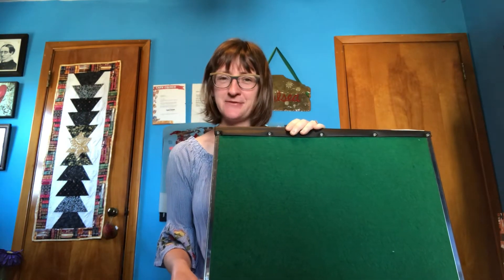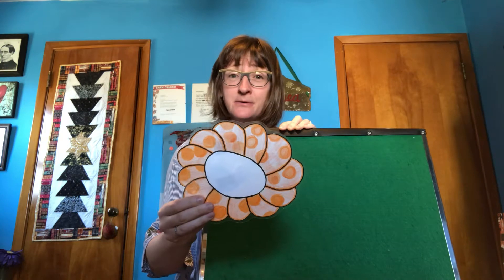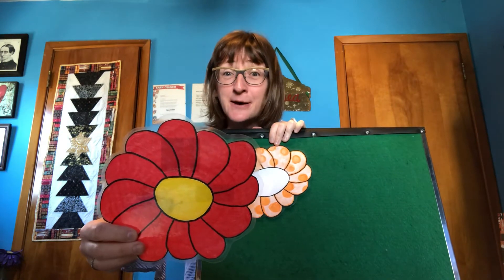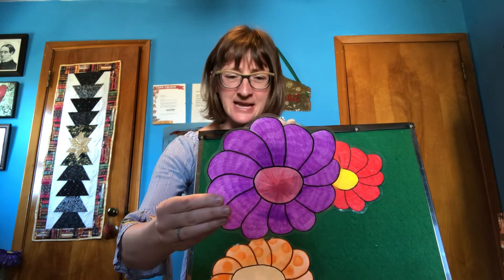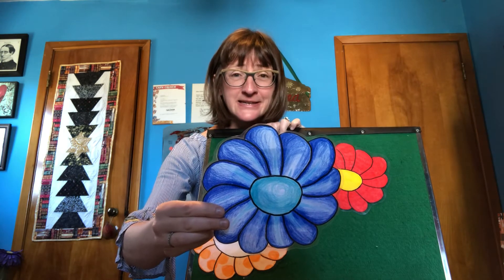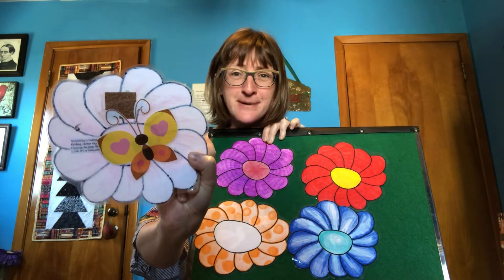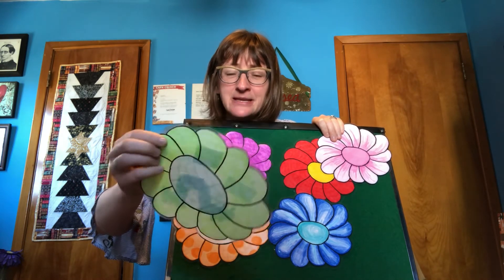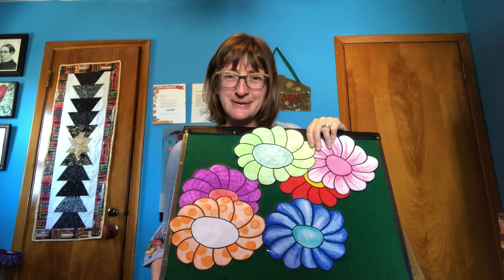Hiding in a Flower flannelboard